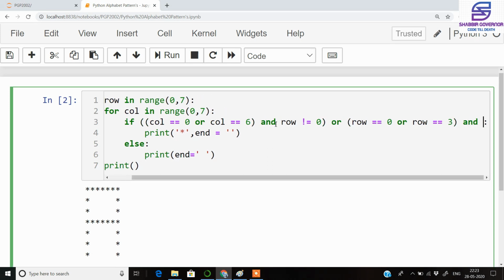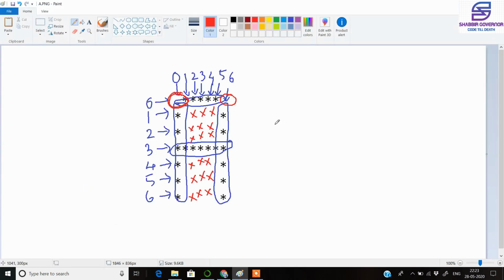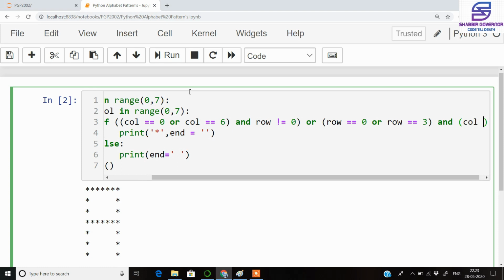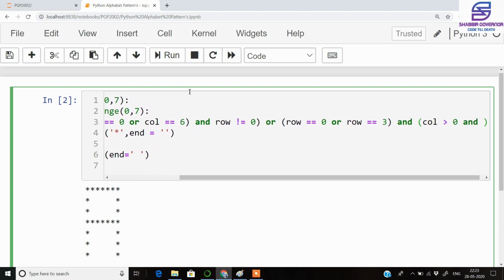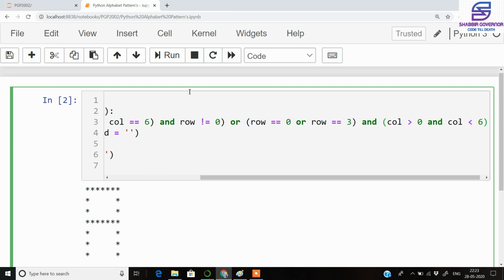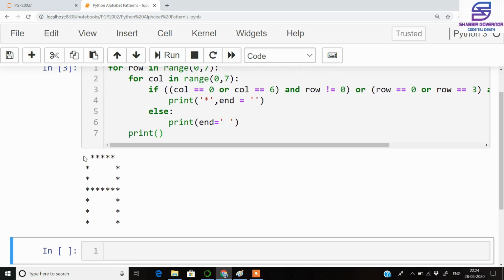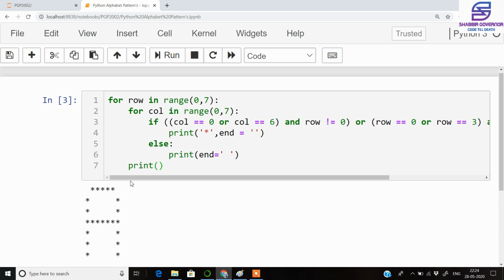Star/Asterisk in "A" shape Python Pattern Programming.